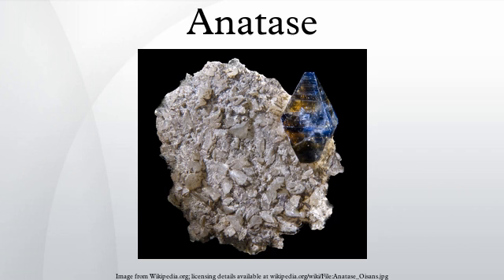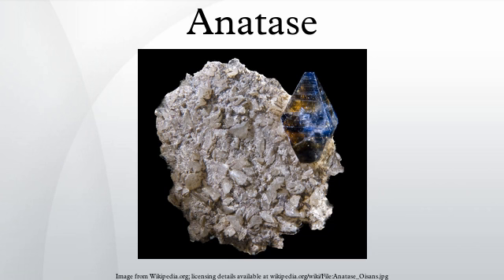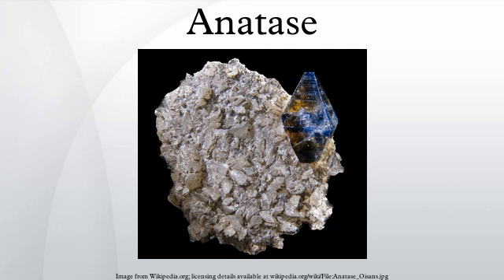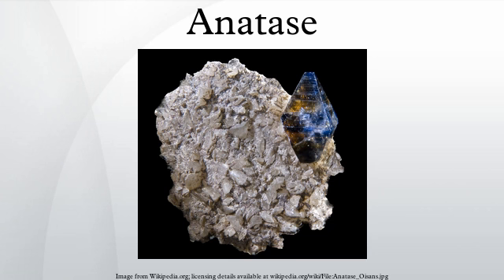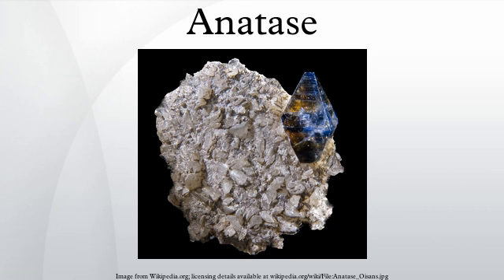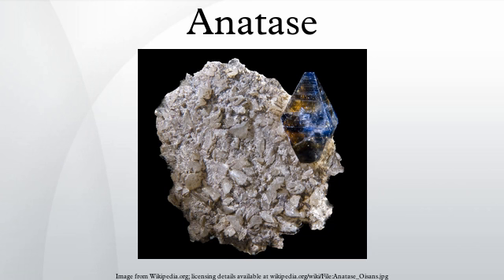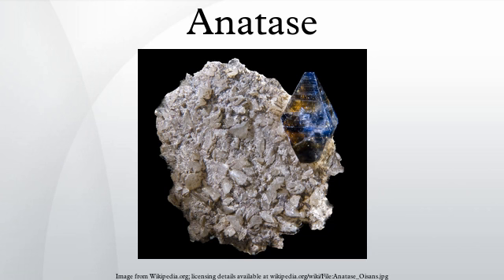Anatase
Anatase is one of the three mineral forms of titanium dioxide, the other two being brookite and rutile. It is always found as small, isolated and sharply developed crystals, and like rutile, a more commonly occurring modification of titanium dioxide, it crystallizes in the tetragonal system; but, although the degree of symmetry is the same for both, there is no relation between the interfacial angles of the two minerals, except in the prism-zone of 45° and 90°. The common pyramid of anatase, parallel to the faces of which there are perfect cleavages, has an angle over the polar edge of 82°9', the corresponding angle of rutile being 56°52½'. It was on account of this steeper pyramid of anatase that the mineral was named, by René Just Haüy in 1801, from the Greek anatasis, "extension", the vertical axis of the crystals being longer than in rutile. There are also important differences between the physical characters of anatase and rutile: the former is less hard and dense. Also, anatase is optically negative whereas rutile is positive, and its luster is even more strongly adamantine or metallic-adamantine than that of rutile.